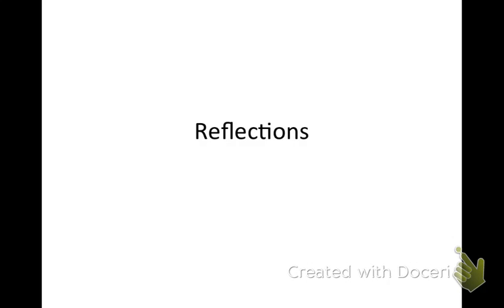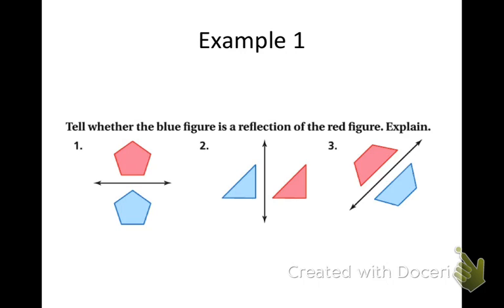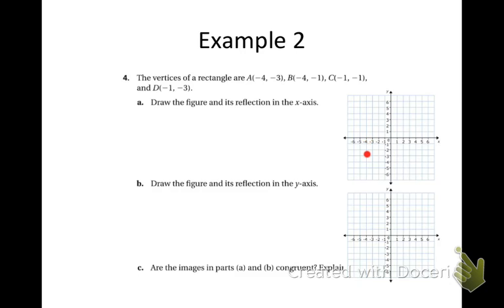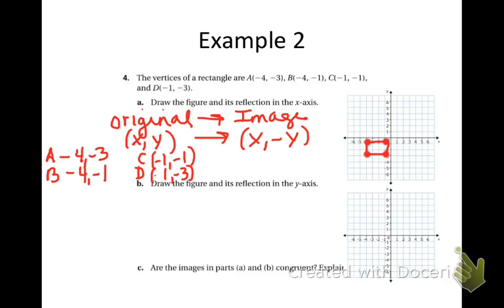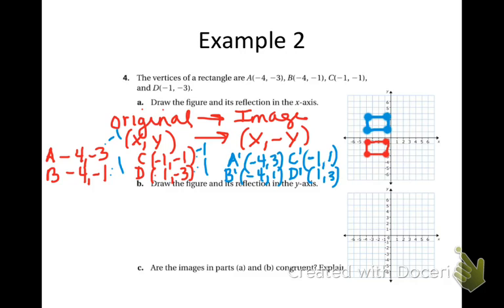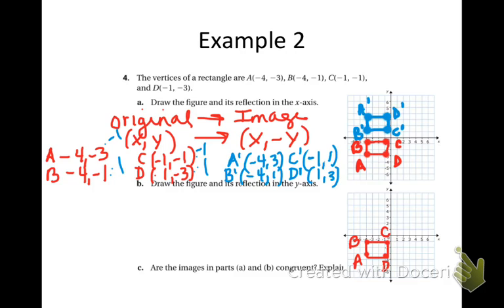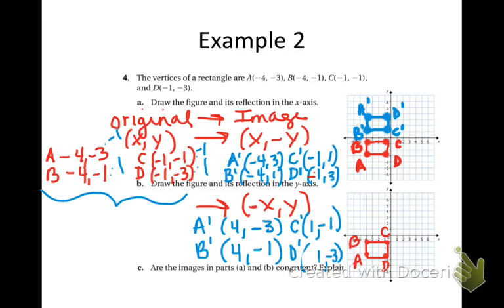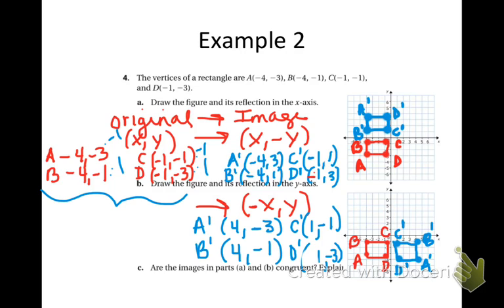Math 2.3 Reflections